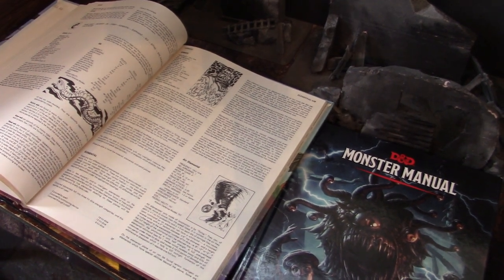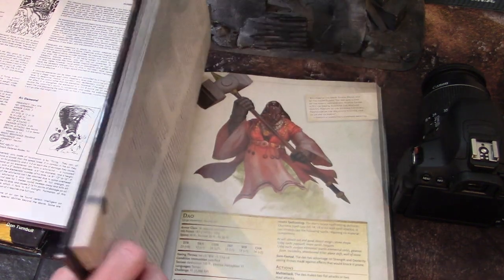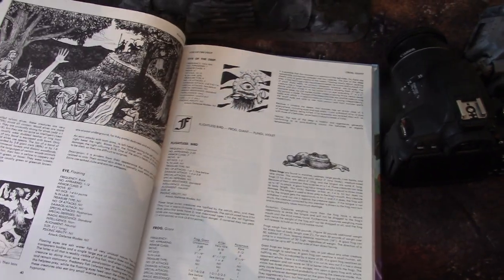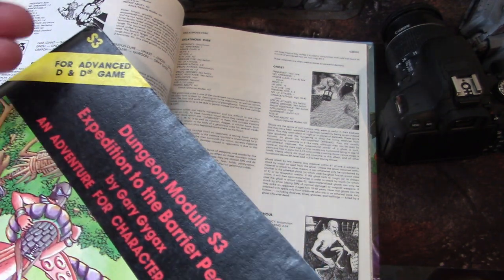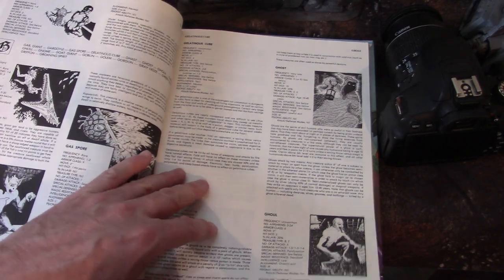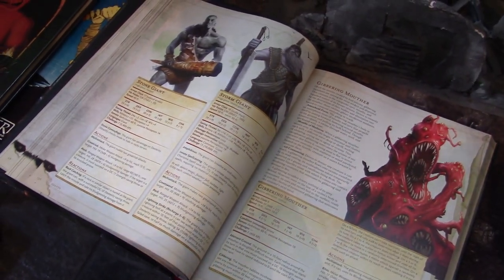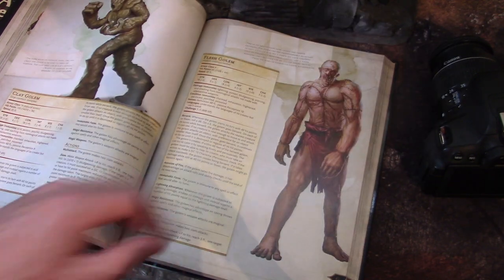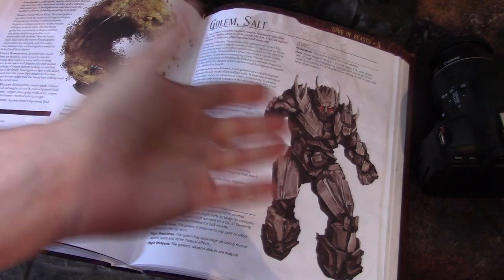History of the Monster Manual- E-F